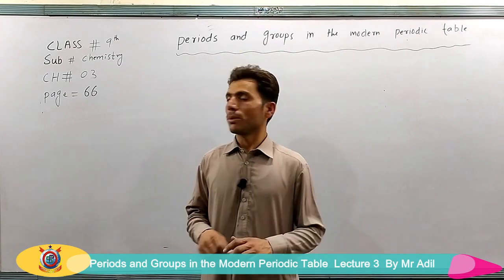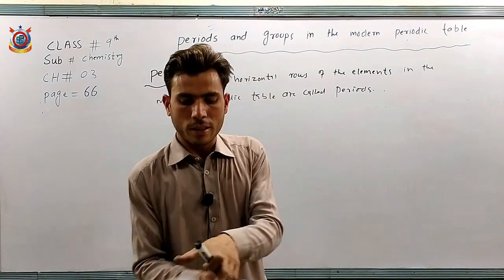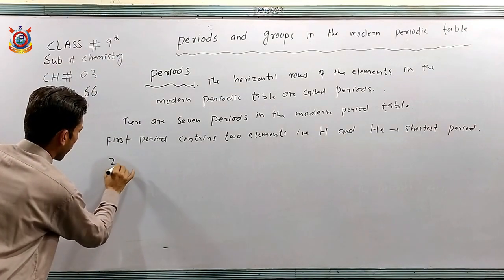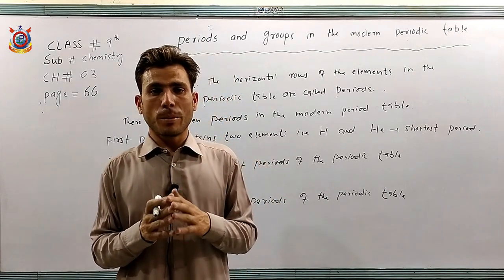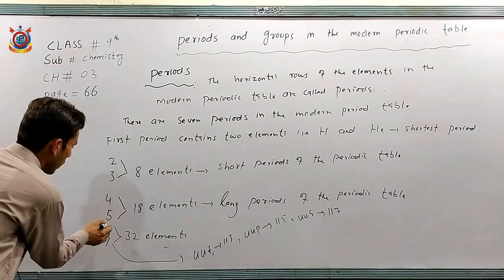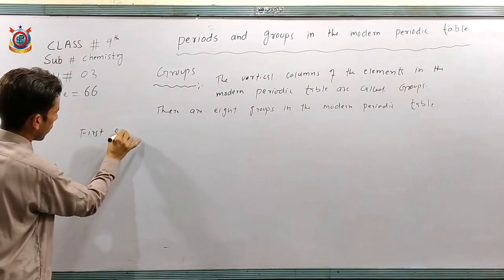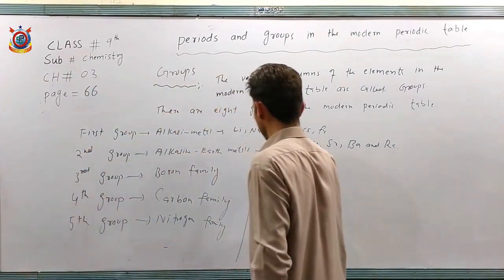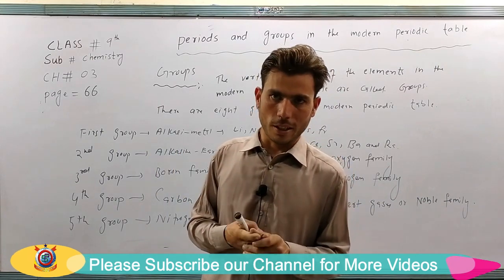Periods and Groups in the Modern Periodic Table - Chemistry | Lecture 3 | Class 9th